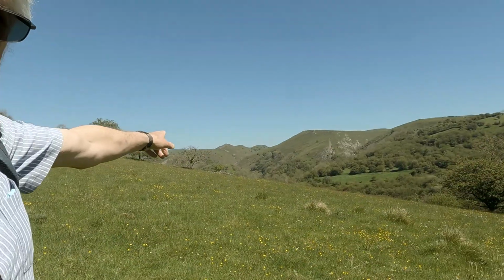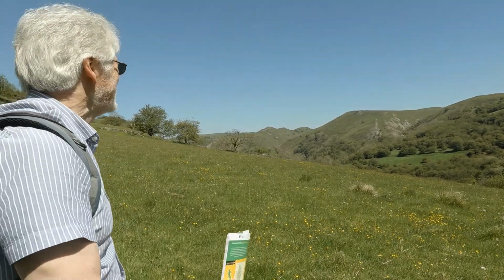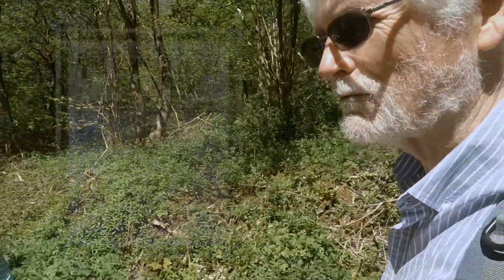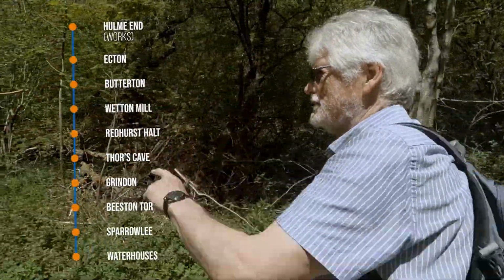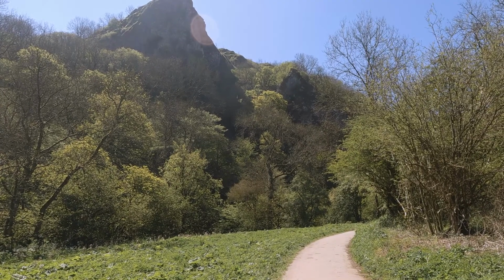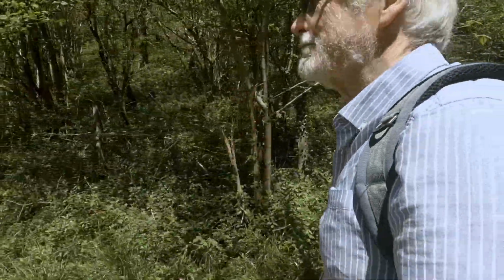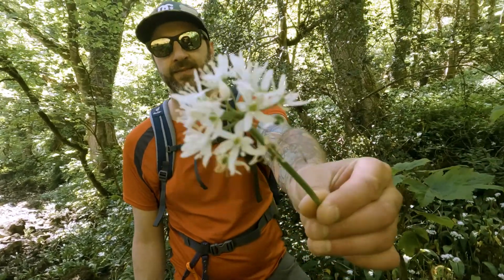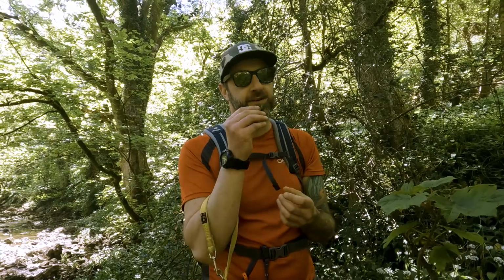Peak District, Grindon & the River Hamps.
Most of the White Peak's drainage tend south-easterly, but the River Hamps is an exception, forced north in a great loop from Waterhouses to meet the River Manifold at Beeston Tor.

This walk follows part of its course along the disused line of the Leek & Manifold Light Railway, returning to Grindon across the high plateau pastures from which we could see across to Staffordshire Moorland. Thor's Cave is also along this route but we only viewed from afar as it was pretty busy.

This 7.5 mile circular walk is from the 'OS Peak District Outstanding Circular Walks' book.